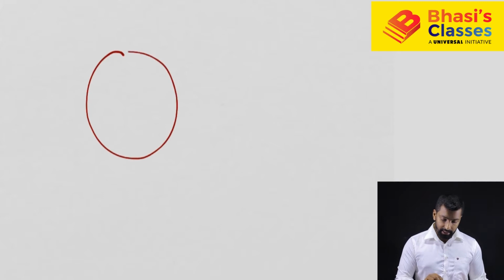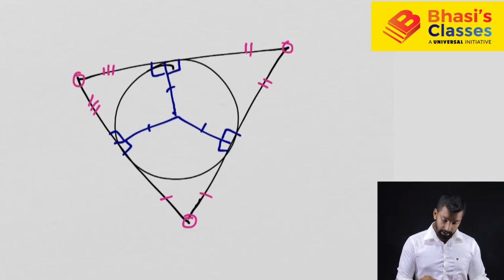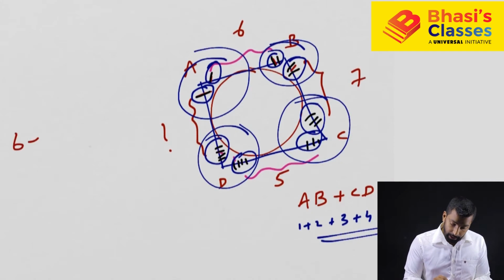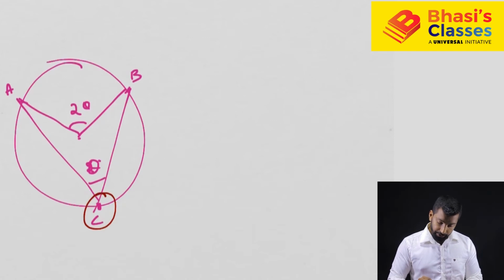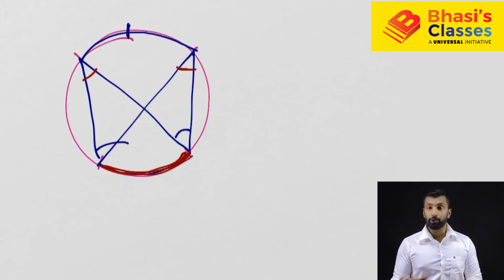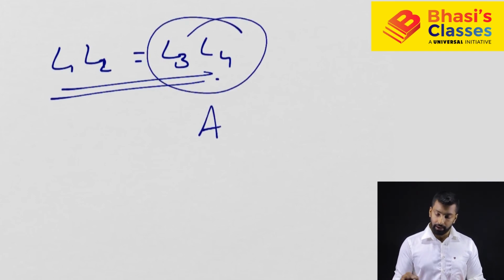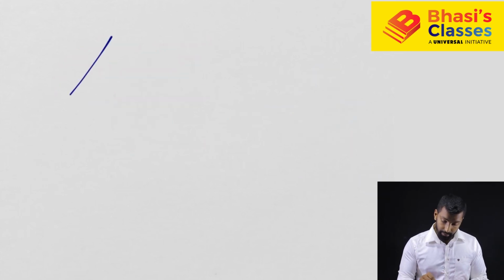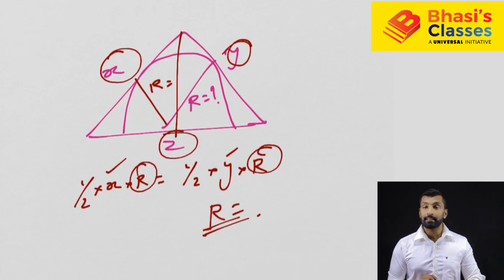IAS Cracker 2020 Mental Ability geo 3